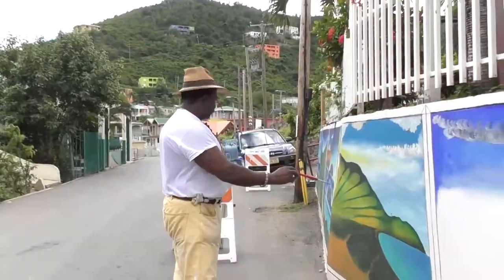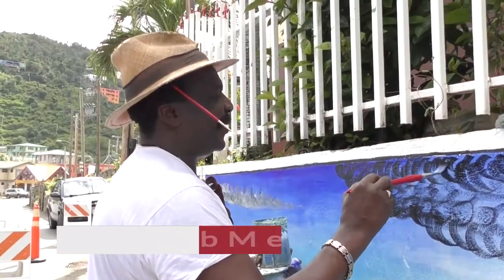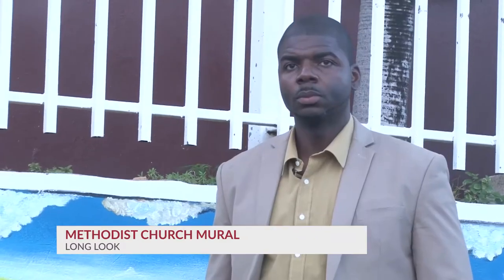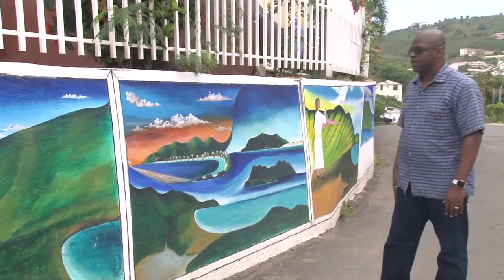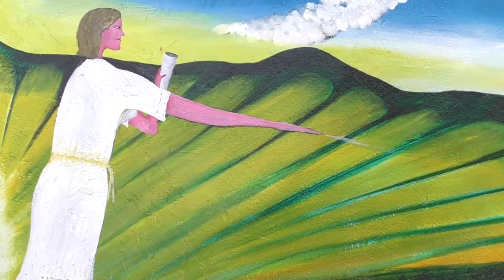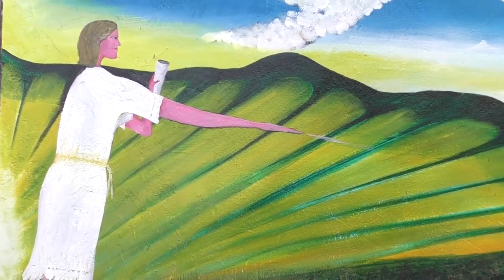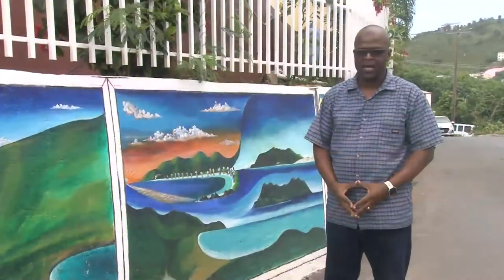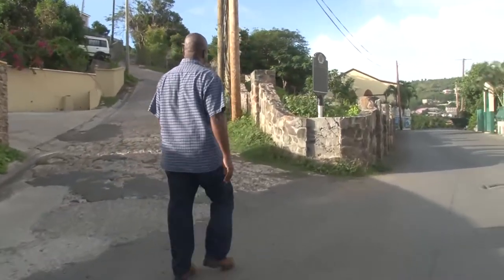Long Look Methodist Church Mural p1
Long Look Methodist Church Mural

Dr. the Honourable Natalio D. Wheatley, MHA and District Representative for the 7th District commissioned a mural by Bing as a part of the long look heritage village, which is a project led by long look heritage society